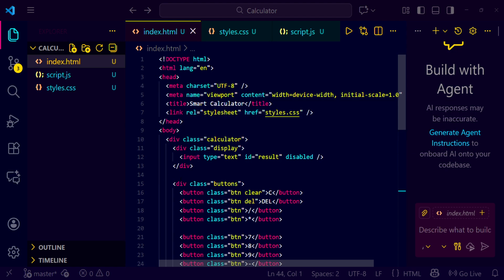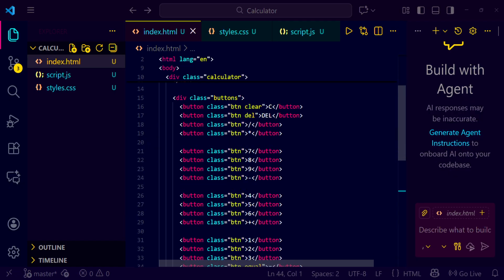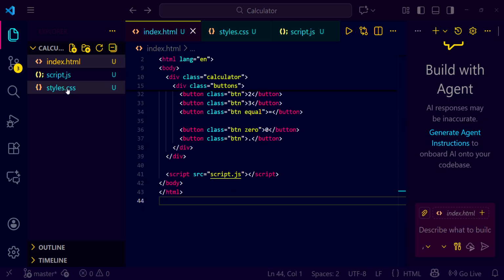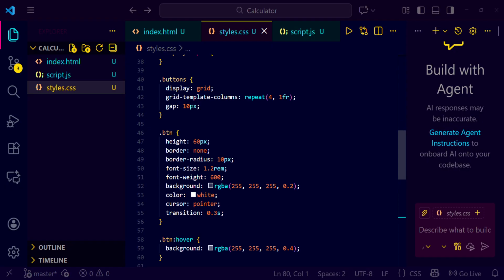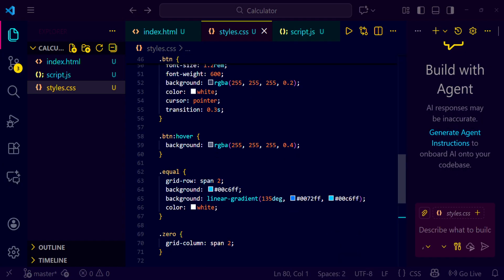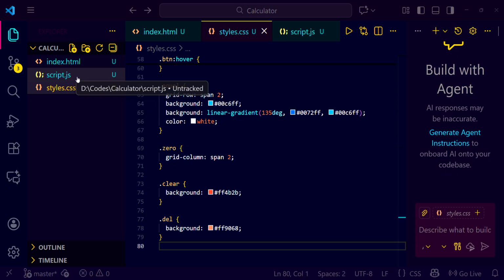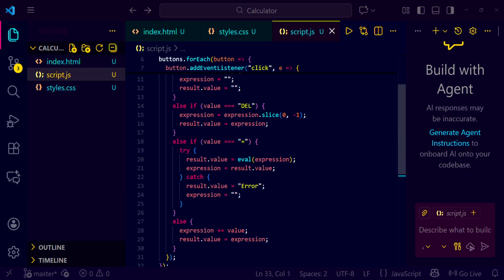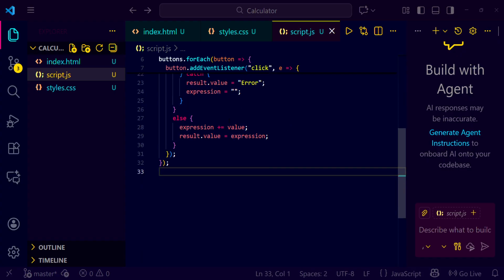"Build a Modern Calculator App Using HTML CSS JS | Easy Tutorial"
In this video, I created a simple and modern Calculator App using HTML, CSS and JavaScript.
I explained the structure, design and functions in very easy words so beginners can understand quickly.
This project is perfect for students, beginners, and anyone learning web development.

What you will learn:
• How to build calculator UI with HTML
• How to style with CSS (glassmorphism look)
• How to add functions using JavaScript
• Clear, Delete, and Equal button working

Project Code: (Add your code link here)